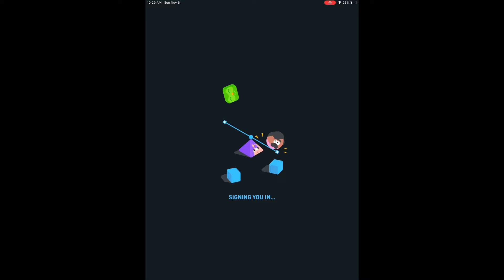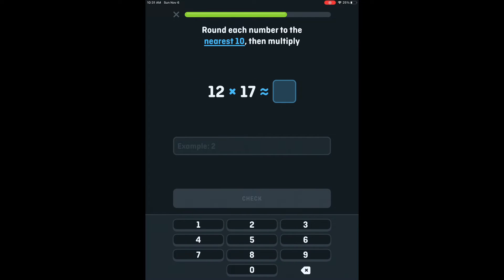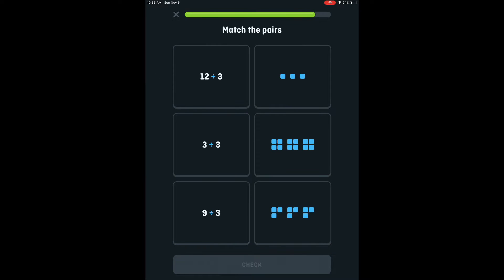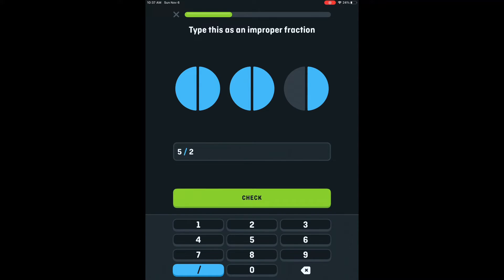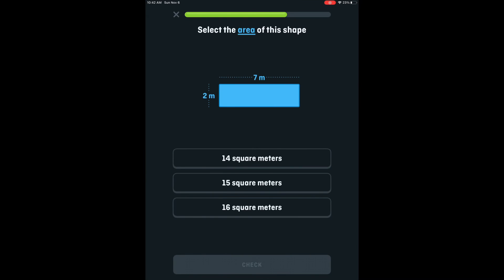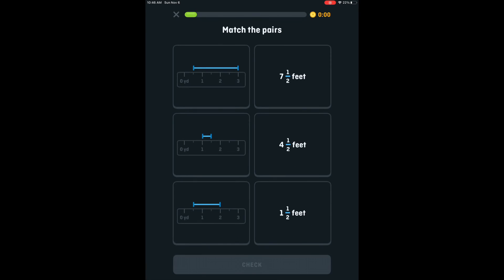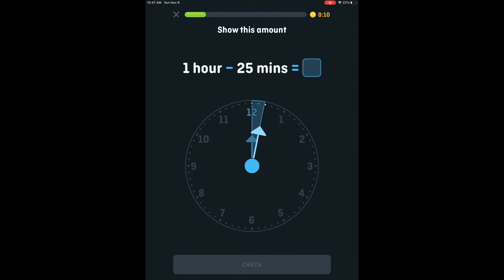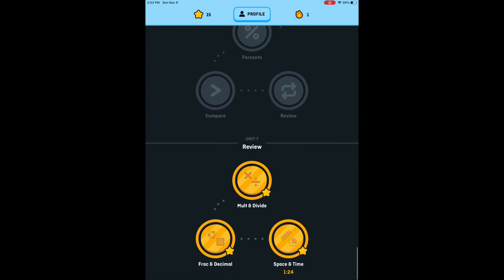Trying out Duolingo Math [Brain Training (Adults)] [CC]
I heard about Duolingo Math from an ad in regular, so today I tried it.

Feel free to follow me on Duolingo: Jbea1